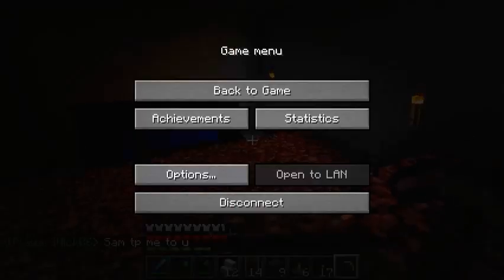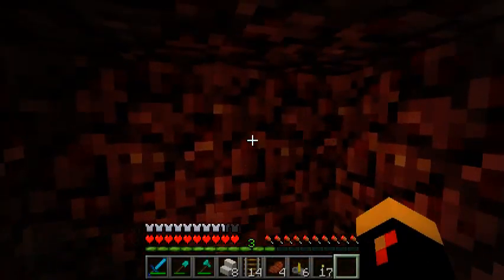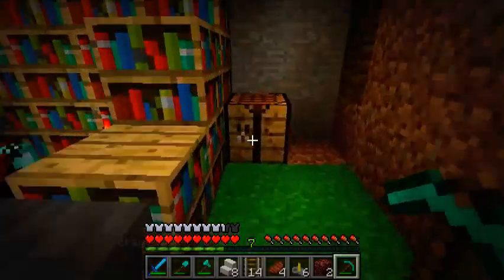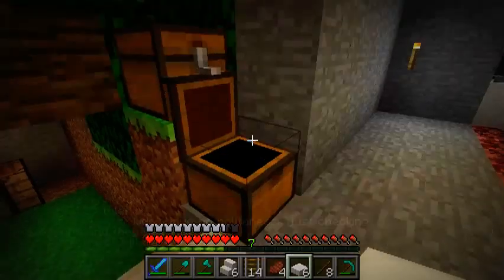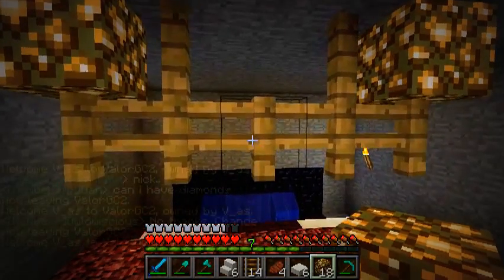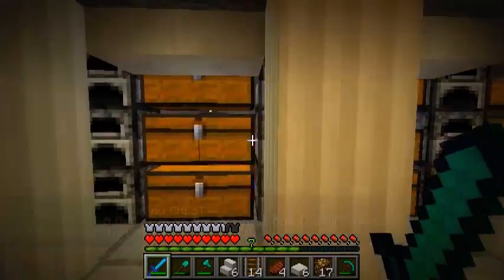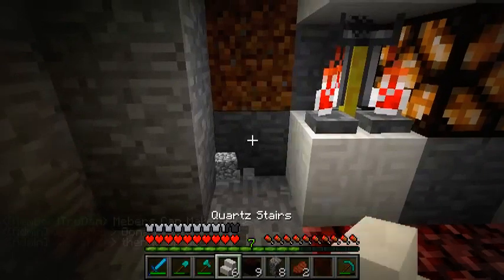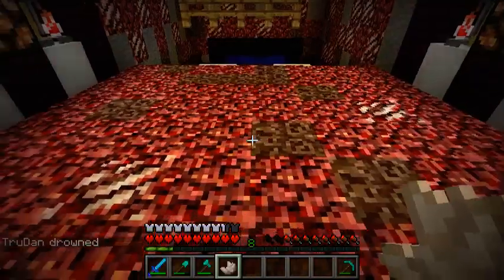Minecraft smp Episode 1: The Nether room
Hope you like my smp.